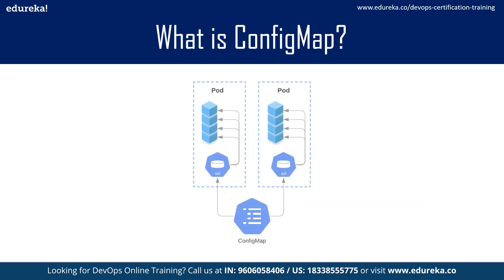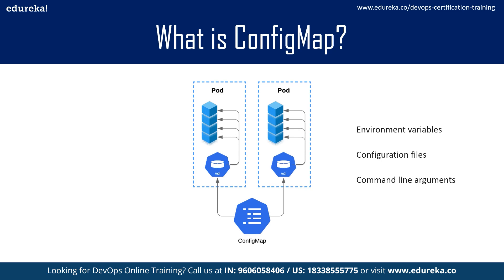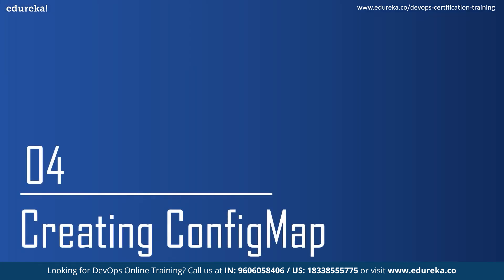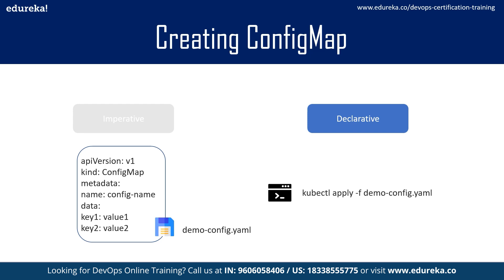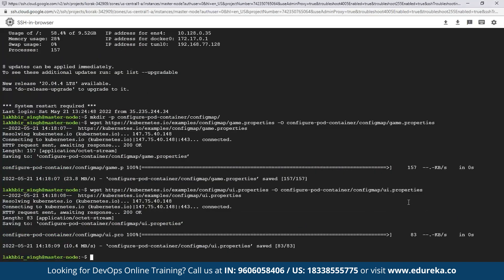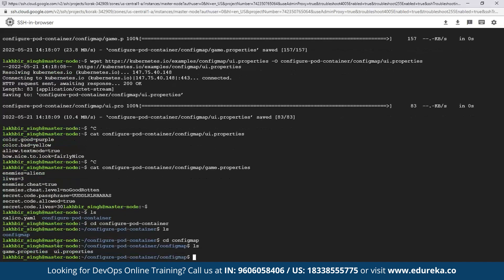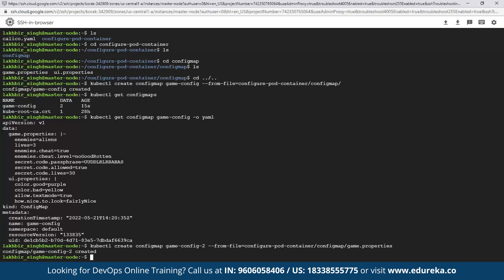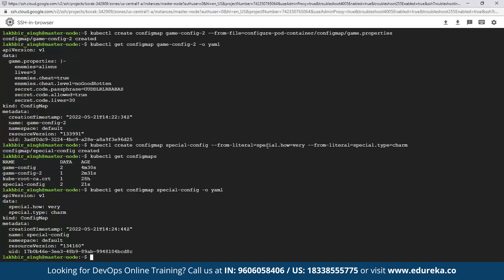ConfigMap in Kubernetes | ConfigMap Demo | DevOps Training | Edureka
The following topic are covered :
00:00 Introduction
00:38 Agenda
01:01 What is ConfigMap?
02:12 Purpose of ConfigMap
03:23 ConfigMap vs Secrets
04:16 Creating ConfigMap
05:17 Demo: Creating ConfigMaps and using them in Pods